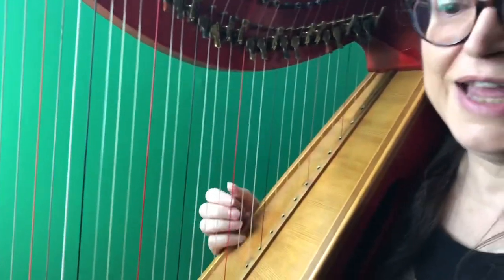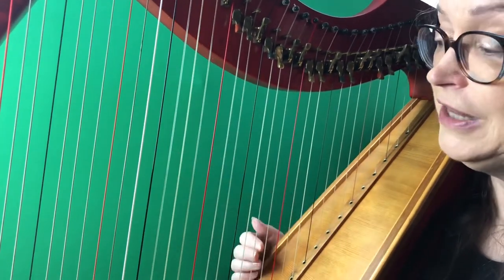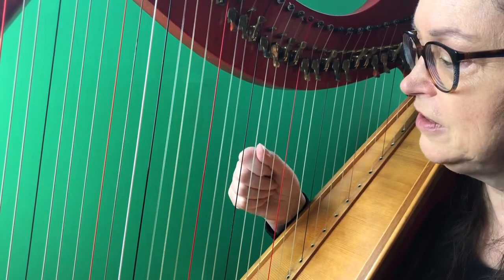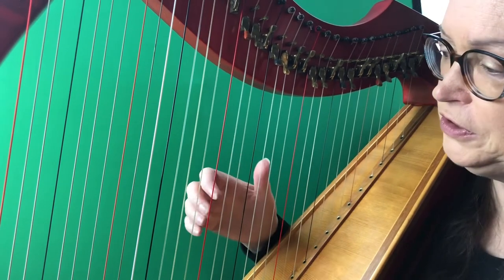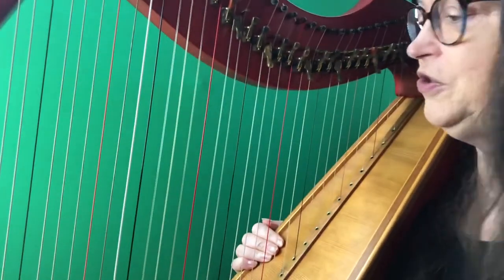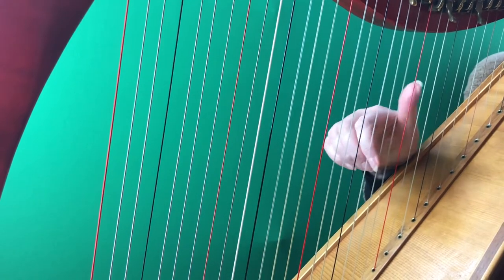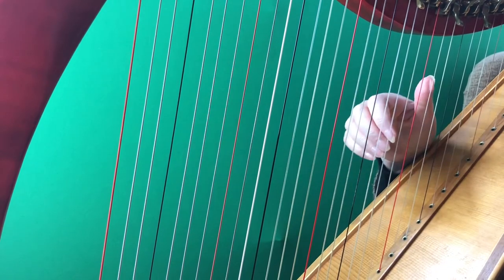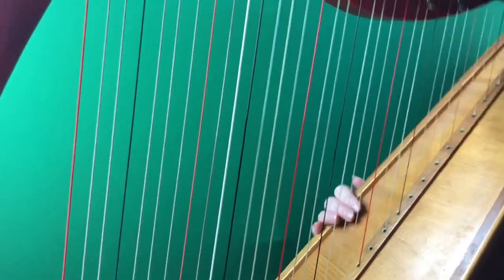Harp Ornamentation with Karen Marshalsay Episode 3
This is the third workshop in a 7 part series of ornamentation techniques for harp by traditional musician and harper Karen Marshalsay. This workshop focuses on playing the bee's plait, aka 432 triplets or birls or thistles, a really characteristic sound in tradtional Scottish tunes. The technique is demonstrated, then there are ideas for practising, and a new tune is taught which really uses this ornament, The Zoom Fire's Reel which Karen wrote in lockdown in 2020.
Examples are also looked at from
Is leam cruinneagh dhonn na ‘m bò (Trad. The Gesto Collection)
Uighean na Caisge (K. Marshalsay)
Uamh 'n Oire (The Cave of Gold) trad. Gaelic

Plus clips on pedal harp and wire harp at the end demonstrating this technique..

You can download a 4 page PDF of the material (there is a small charge for this to help support me as a musician and in creating these free materials ).

Karen’s CD The Road to Kennacraig is available to buy from her website or on Bandcamp

Want a new tune each month with video, PDF sheet music and technique work?

You can buy Karen’s book Key Techniques for Harp as a PDF, along with other books and individual arrangements

THANKS
This series has been supported by the UKHA and Tasgadh (Traditional Arts Small Grants).